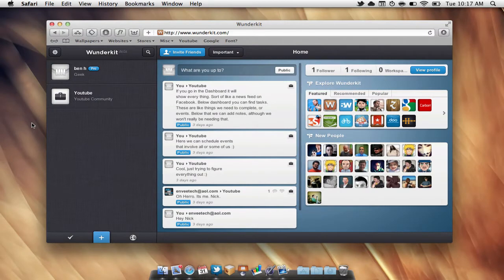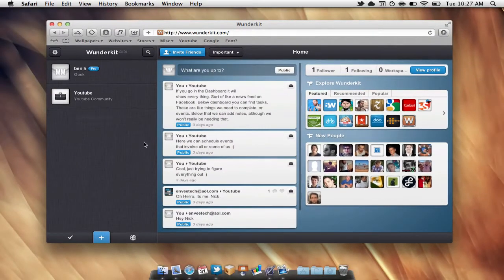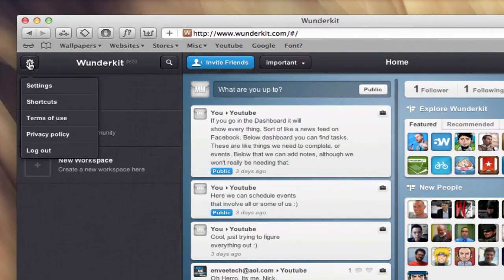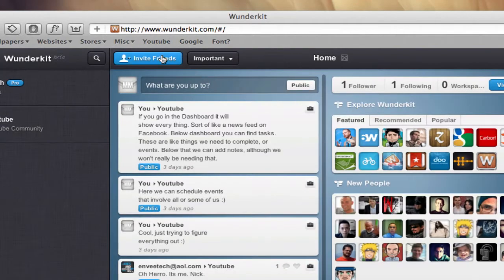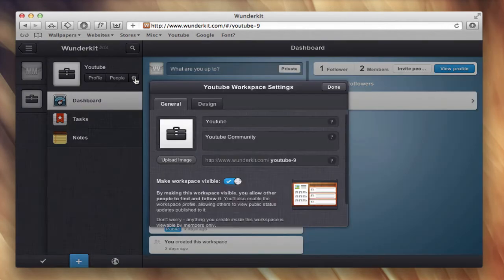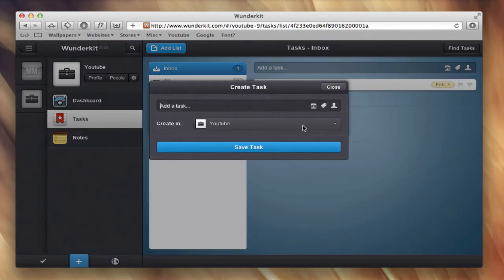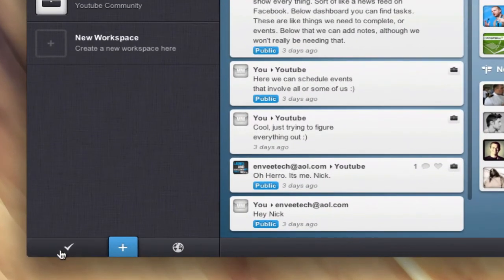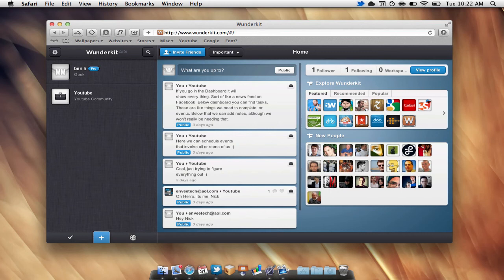Application Review: Wunderkit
Hello everyone,

Today we will be having a look at a new app from 6WunderKinder called Wunderkit. This is a great app that allows you to complete large tasks. It is currently in beta testing right now but you can request for an invite from their website at: